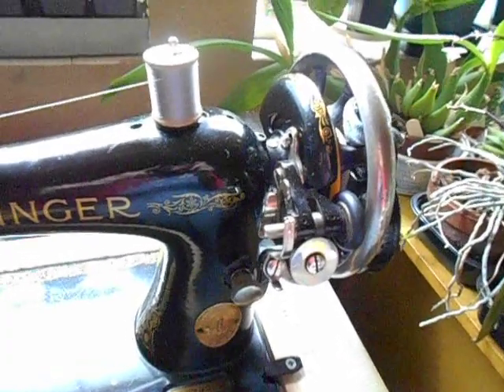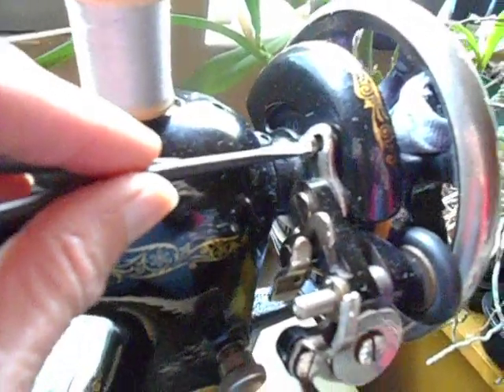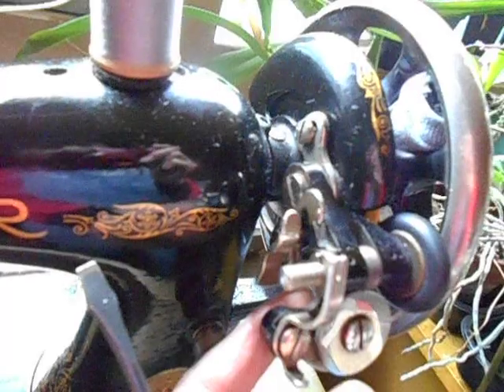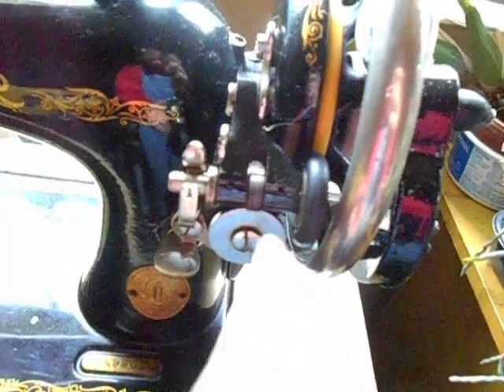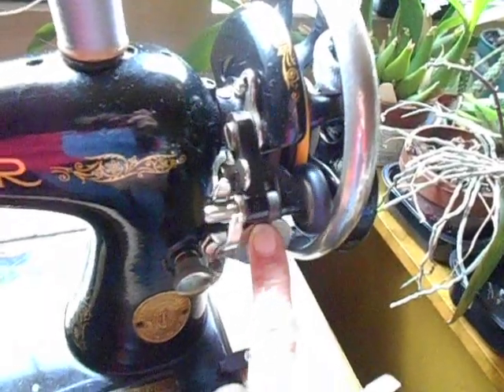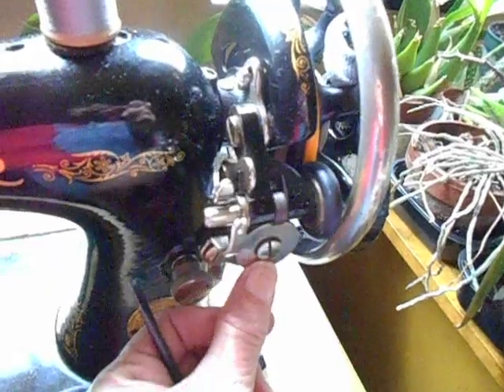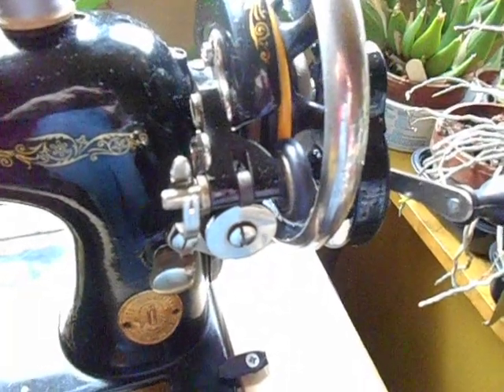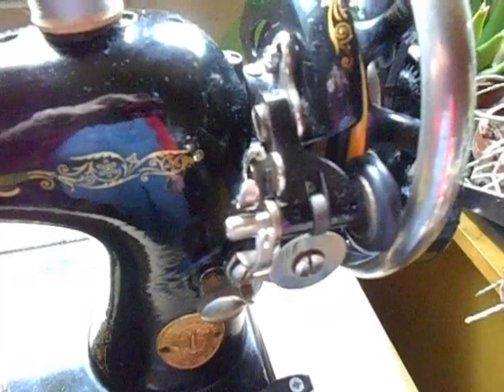Singer Model 99 Converted to Handcrank - BOBBIN WINDER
In this video I show how to adjust the bobbin winder on a Singer 99 after the machine has been converted to a handcrank.

This is a "typical" leather treadle belt, if you want to have a length of leather belt to fit to the spoked handwheel-